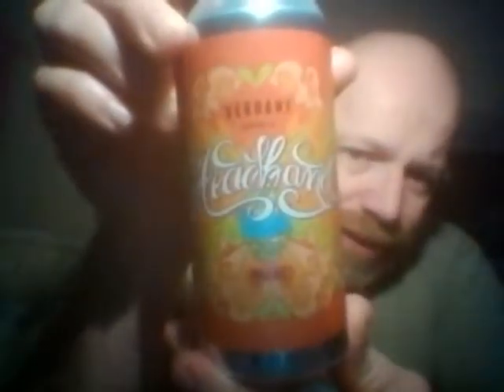Verdant Brewing Co. Headband (can) 5.5%